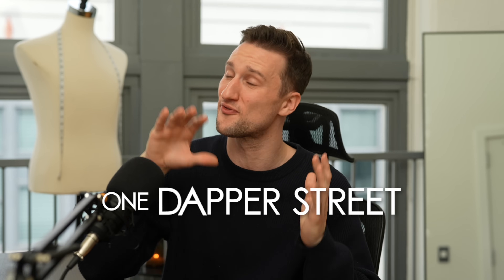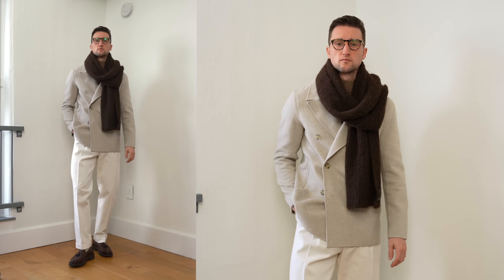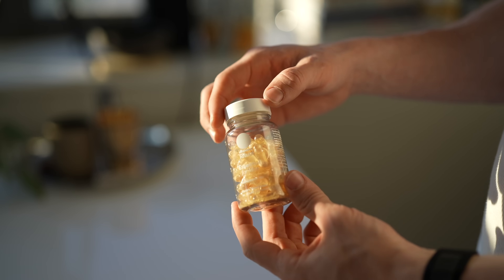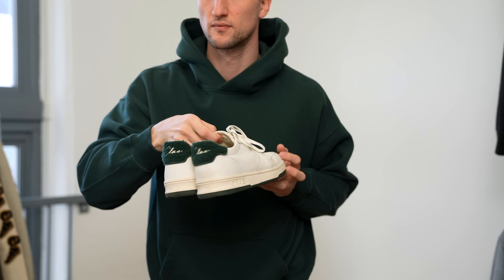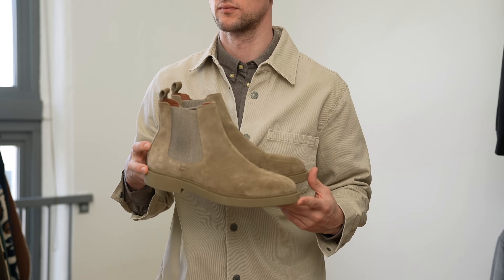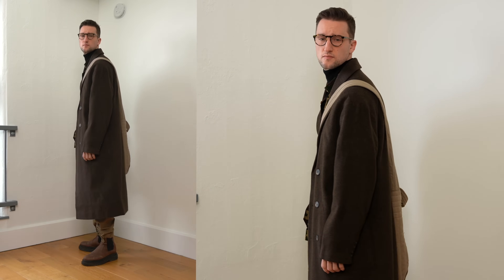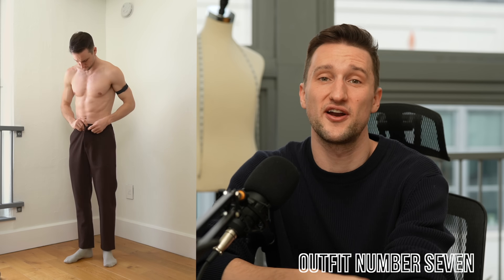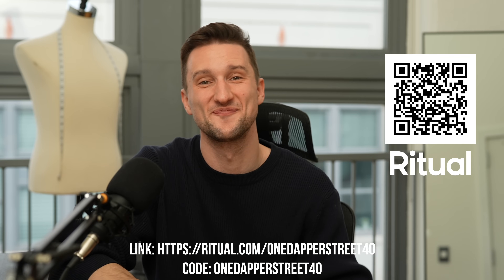7 Outfits for Men | What I Wore This Week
Links to shop the pieces down below:

00:00 Intro

00:26 Outfit 1

Jade Black Specs
Zara Scarf

01:25 Outfit 2

Jade Black Specs
Coach Backpack

02:21 Ritual Essential For Men

03:40 Outfit 3

Warby Parker Specs
BDG Tote Bag

04:34 Outfit 4

Aquatalia Boots

05:28 Outfit 5

ASOS Chelsea Boots
Zara Tote Bag
Jade Black Specs

06:27 Outfit 6

Control Sector Scarf
Abercrombie Beanie

07:31 Outfit 7

Zara Sweater
Oak + Fort Pants
Abercrombie Tote
RAEN Shades

08:22 Outro